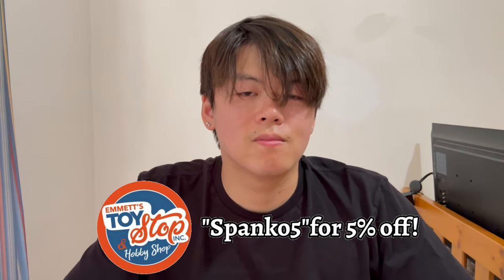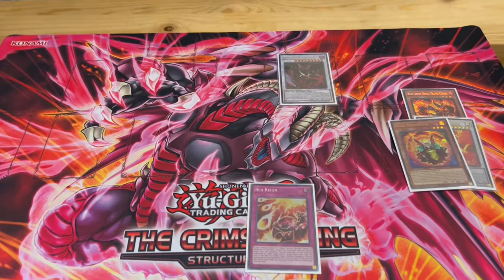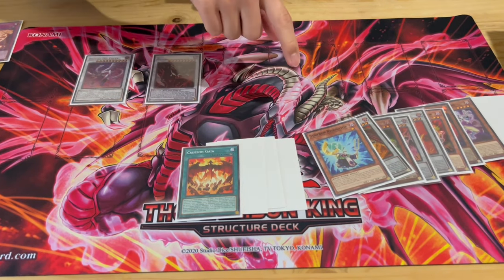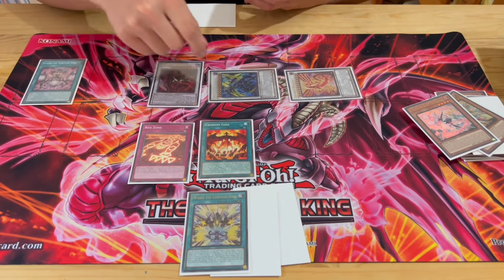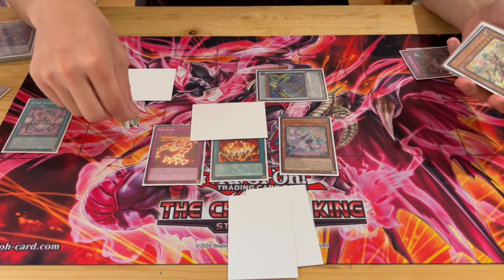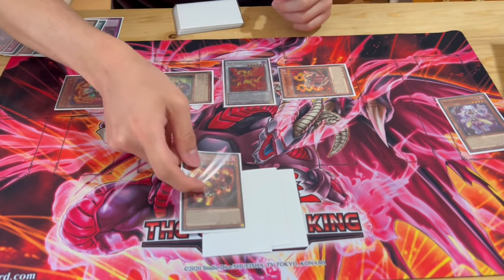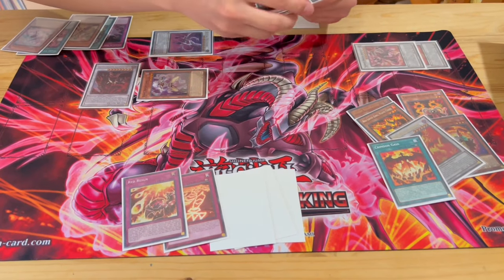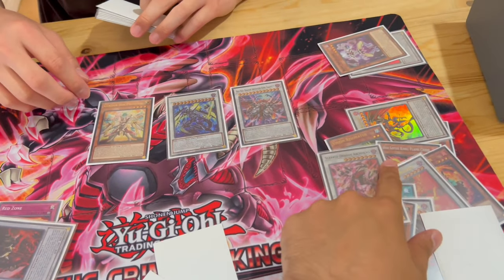1ST PLACE! Red Dragon Archfiend COMBOS You NEED To Know! | June 2024